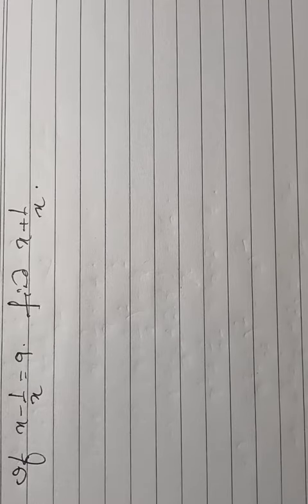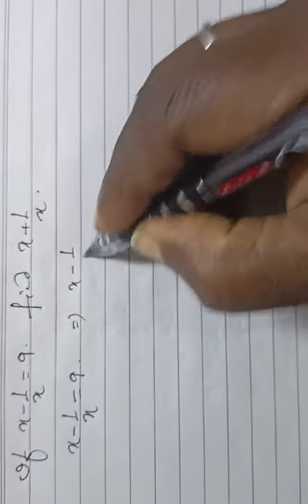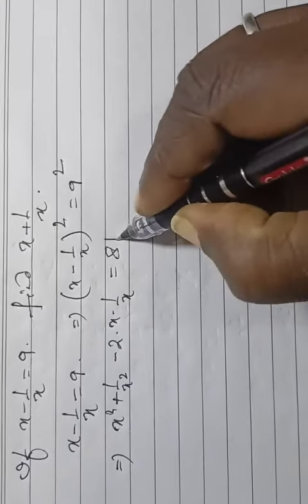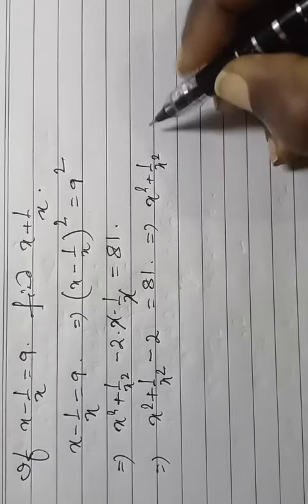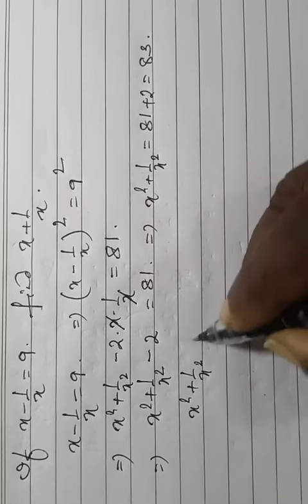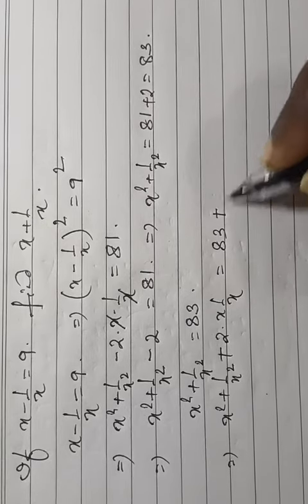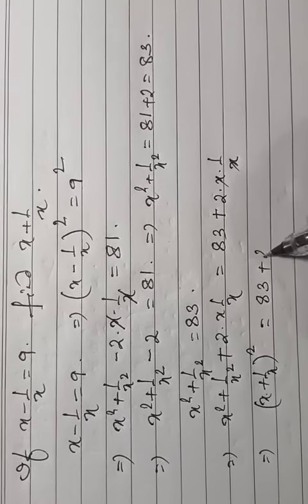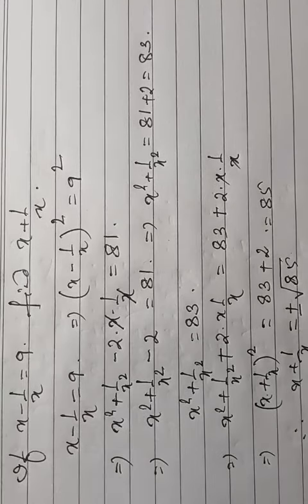ALGEBRA VIII Q3